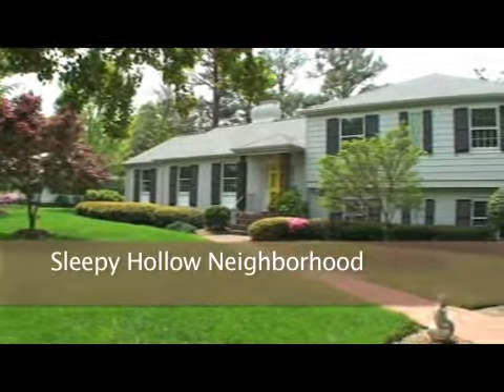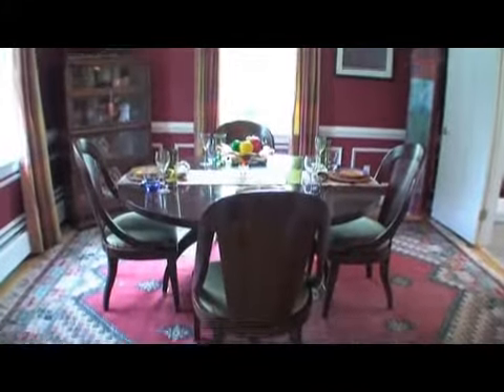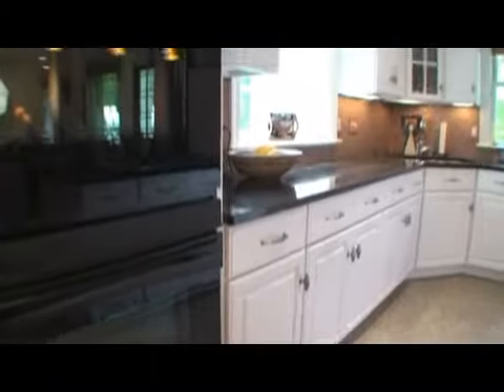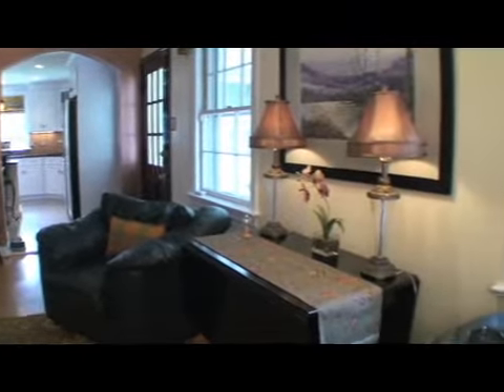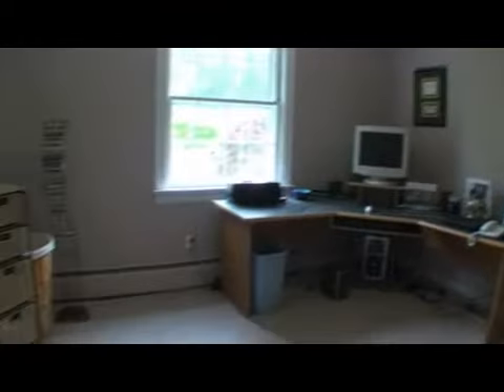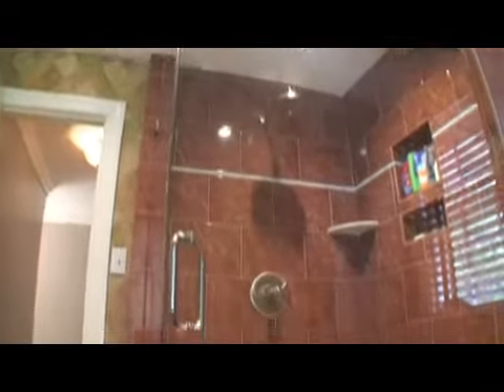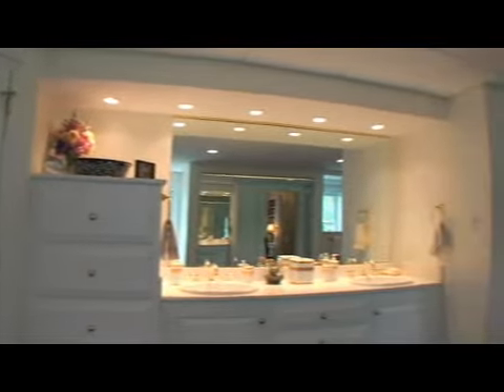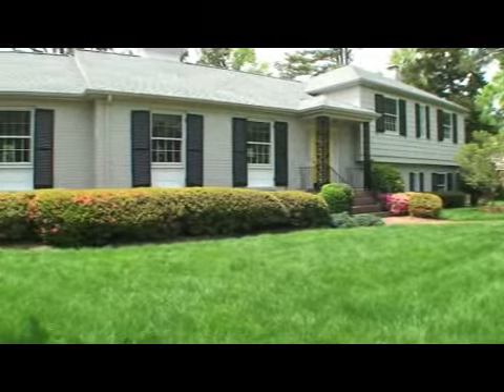House for sale Richmond, VA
Nicely appointed home nestled on over half an acre in the Sleepy Hollow neighborhood in Richmond Virginia.
Listed by
Monica Rawles
Long and Foster Realtors